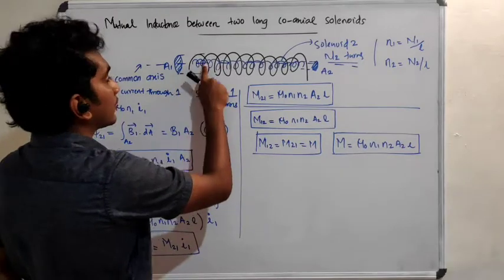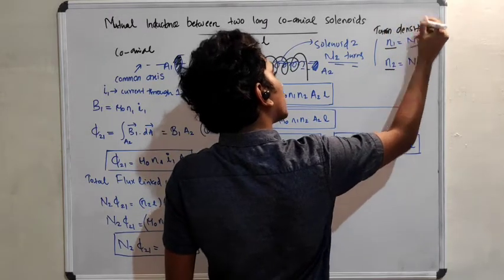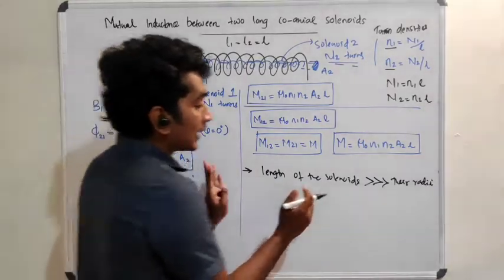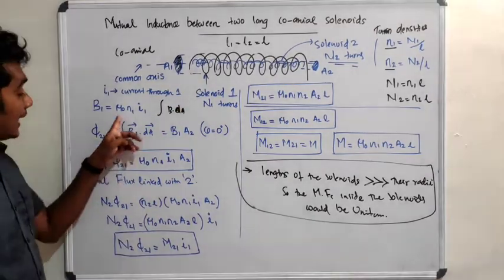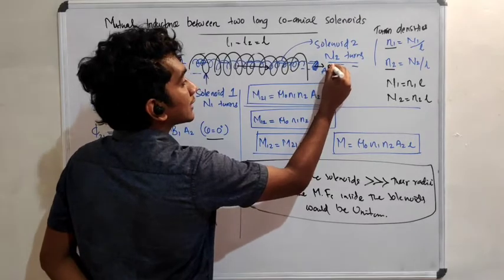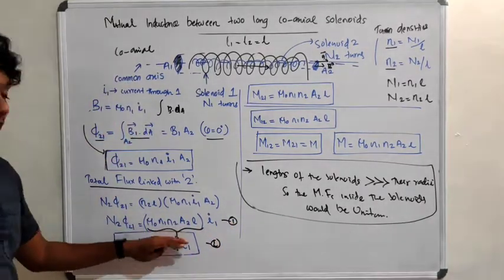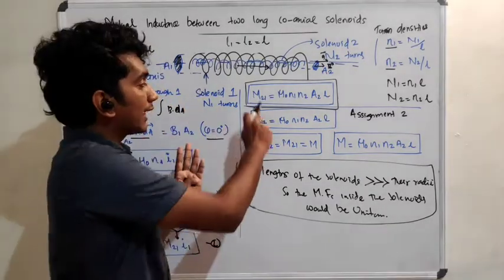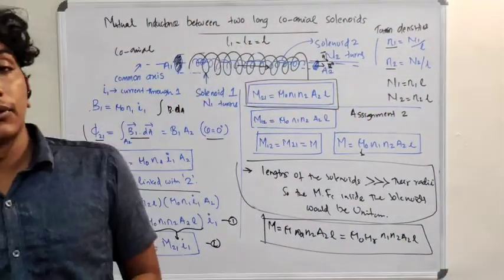Electromagnetic Induction 31